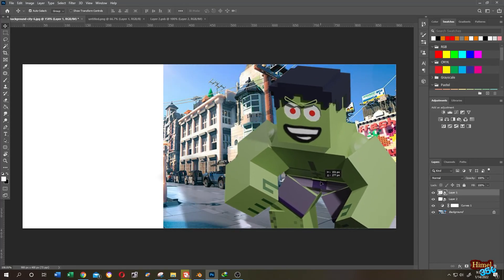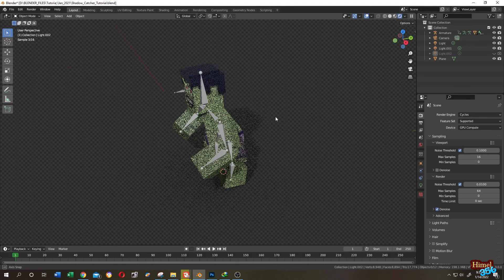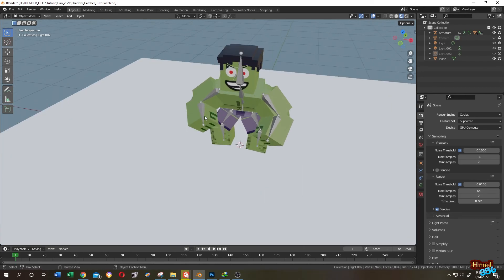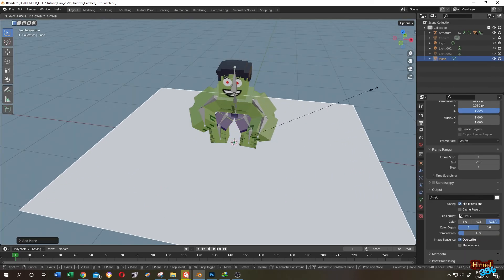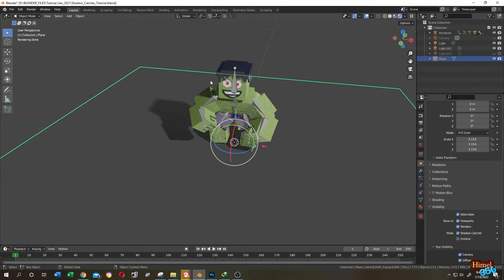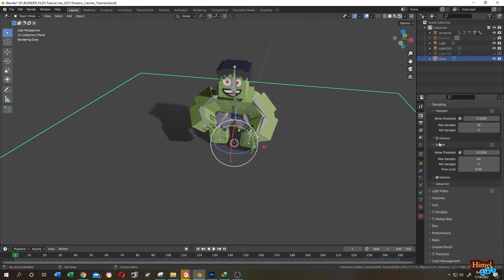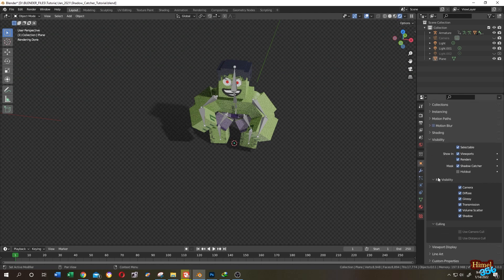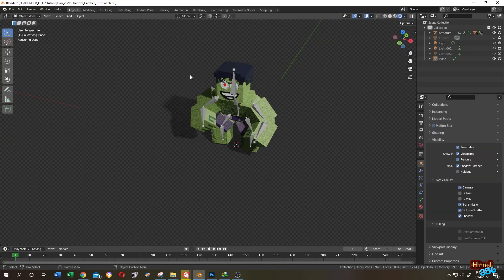Blender Tutorial : Shadow Catcher in Blender 3 ( Cycles Engine )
How to use Shadow Catcher ( Remove Background but Keep Shadow ) in Blender 3 or How to render Transparent Background with Shadow on it in cycles engine.